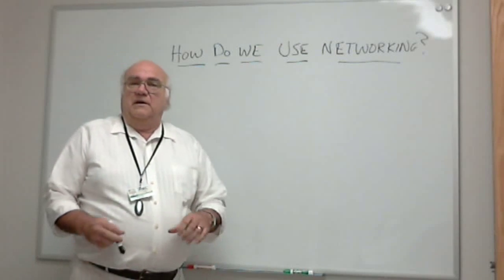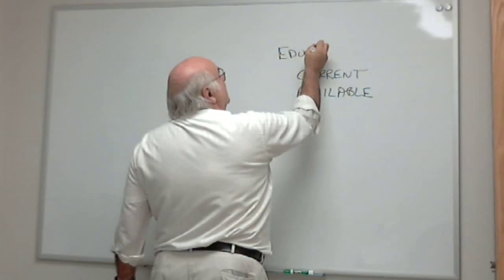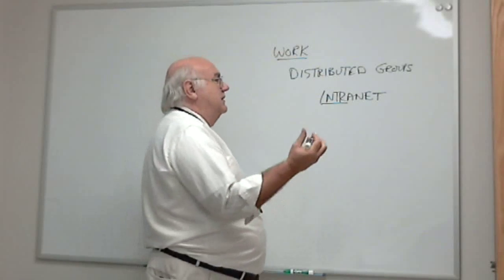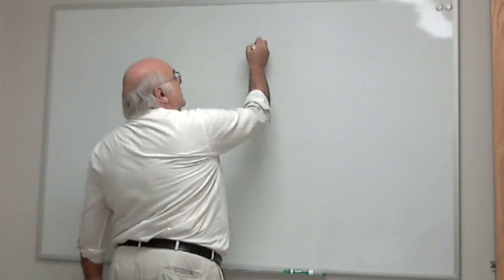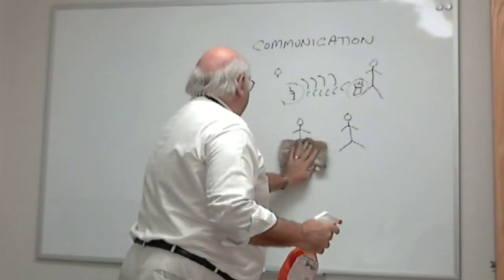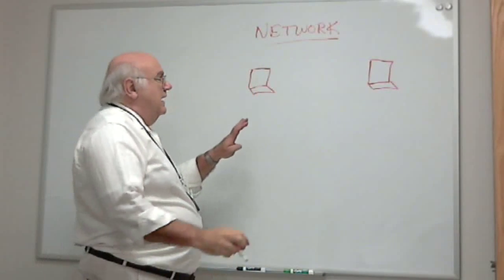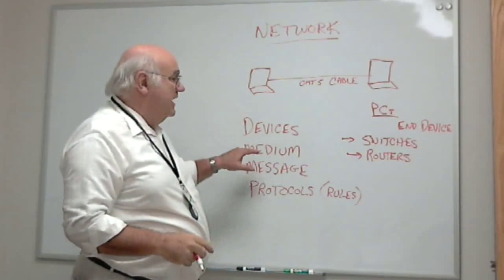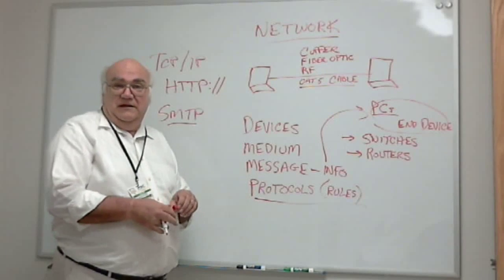What is networking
Before we worry about subnetting a network, let's talk about what a network is.